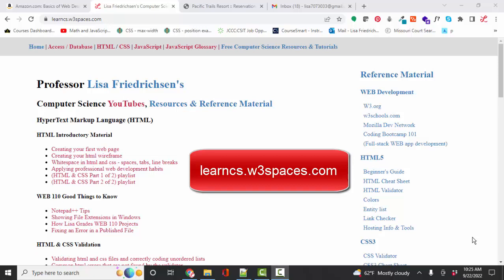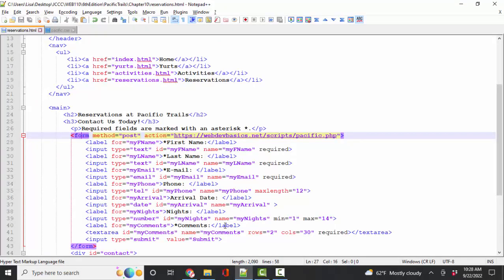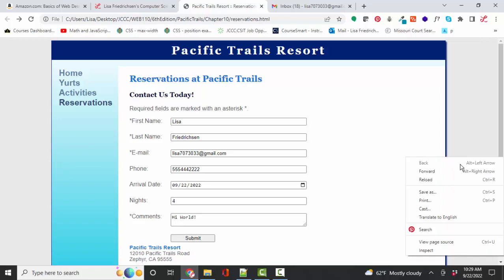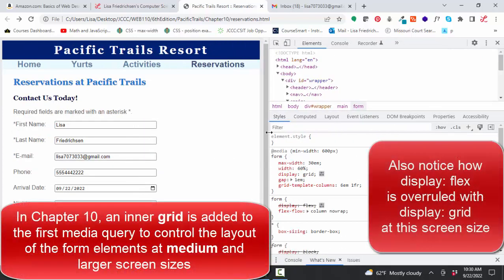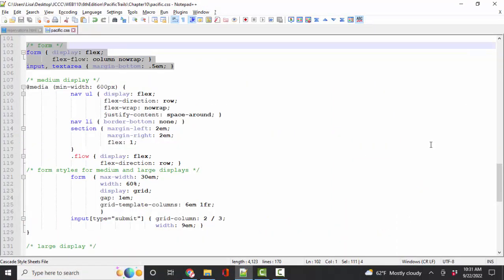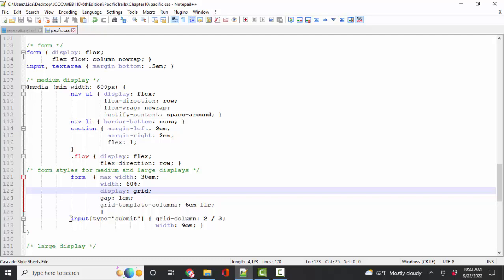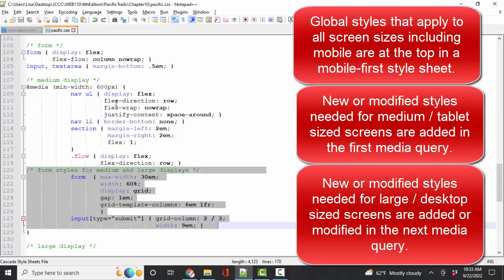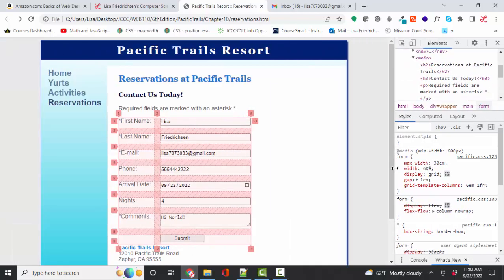Basics of Web Design Chapter 10: Form Basics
This short screencast covers some of the tricky issues in Chapter 10 regarding how the elements inside a form are styled.  At small screen sizes, a flexbox is used.  At medium and larger screen sizes, a grid is applied.  This screencast covers how to code both the flexbox and grid using a mobile-first style sheet and media queries.